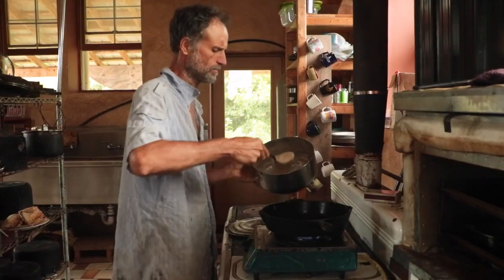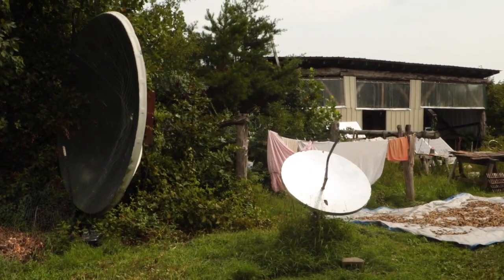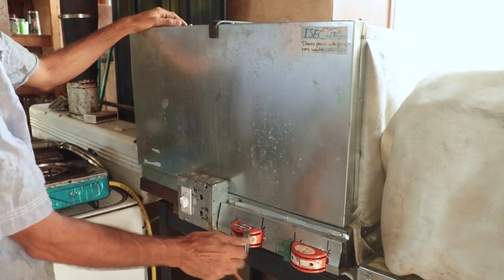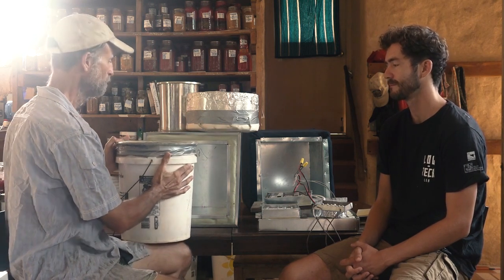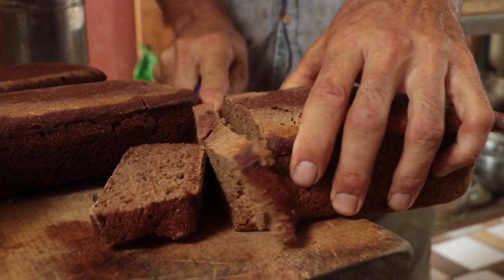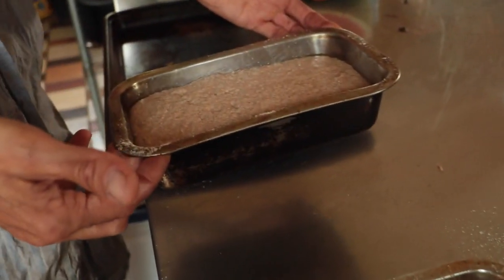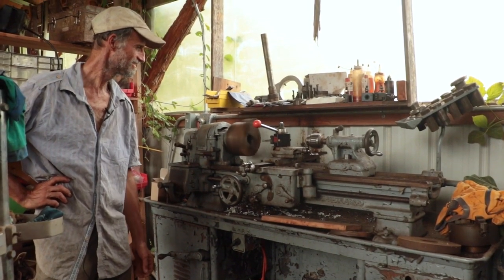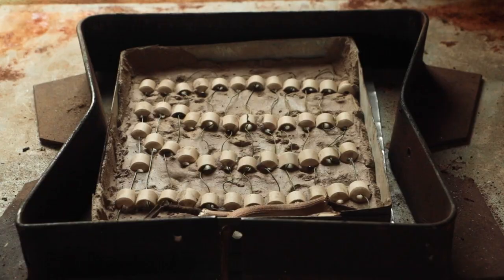Insulated Solar Electric Cooker (ISEC)– Tomorrow's healthy affordable stoves?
🇬🇧 During the American stopover of the Nomade des Mers, we travel to the green plains of Virginia to meet the Living Energy Farm. An intentional community of a dozen people who have achieved an impressive level of energy and food autonomy thanks. Alexis Ziegler, one of the founders, presents us in the Insulated Solar Electric Cooker (ISEC): a cooking technology consisting of a solar panel directly connected to an electric heater inside of a super-insulated chamber. He also presents the different ways of cooking they experimented: biogaz, wood stove, solar oven.

👉 More details on this community and their approach to energy autonomy

FR SUBTITLES AVAILABLE